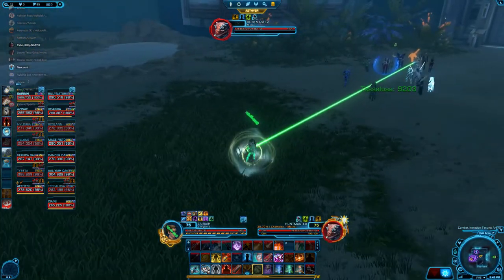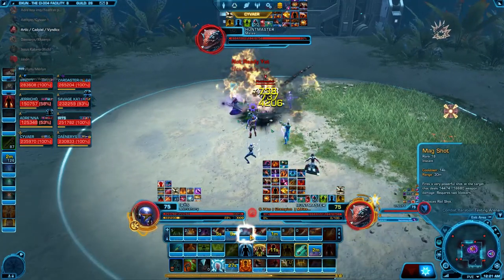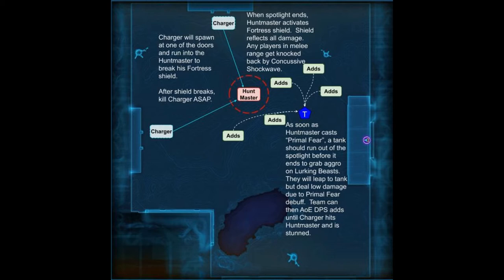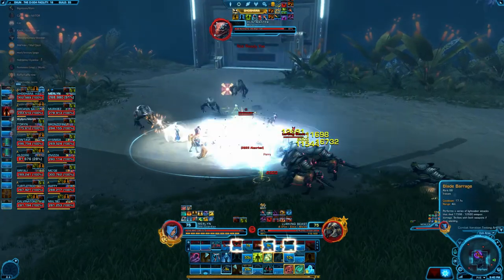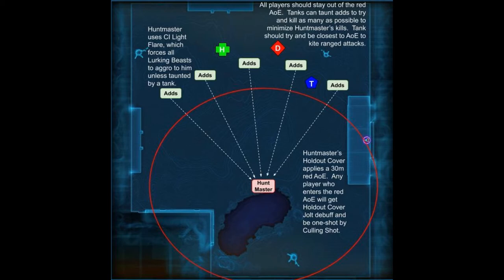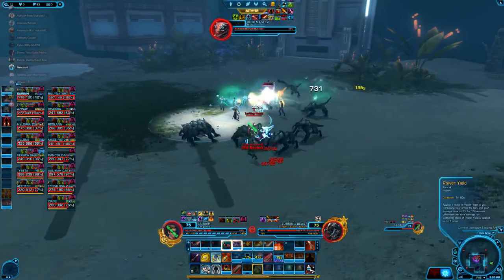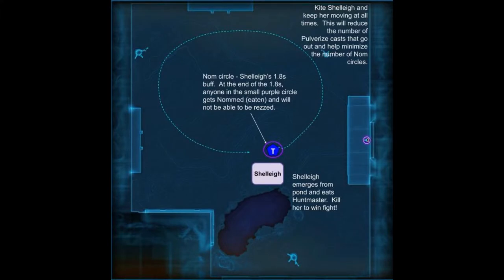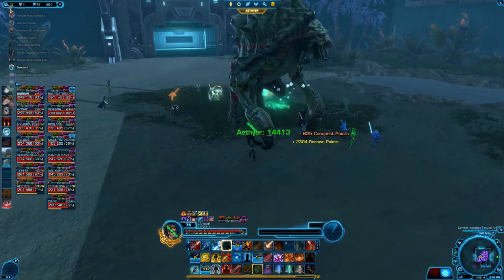SWTOR Guides - Dxun Nature of Progress - Huntmaster SM Video Guide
Video guide of Story Mode (SM) Holding Pens, the second boss encounter in the Dxun Nature of Progress operation in Star Wars the Old Republic (SWTOR).  This video guide is part of an overall boss fight guide located